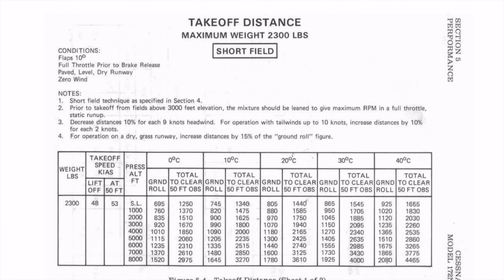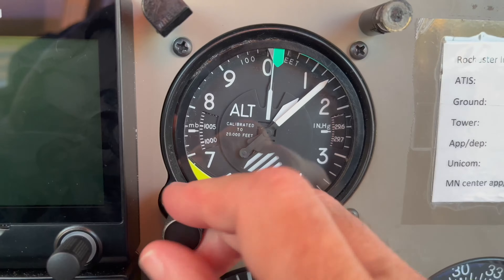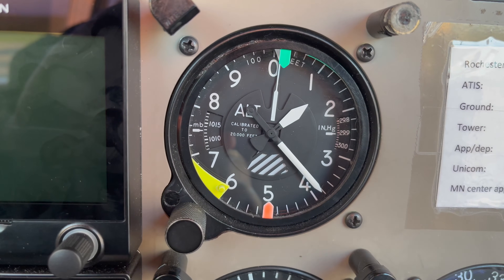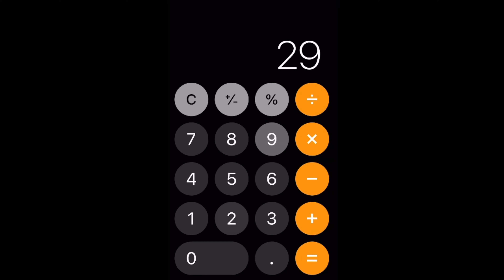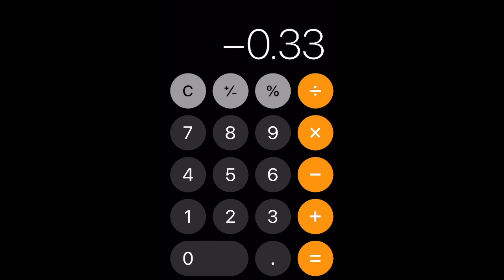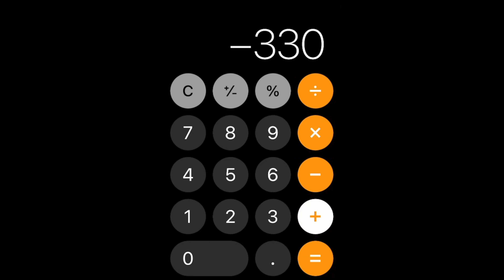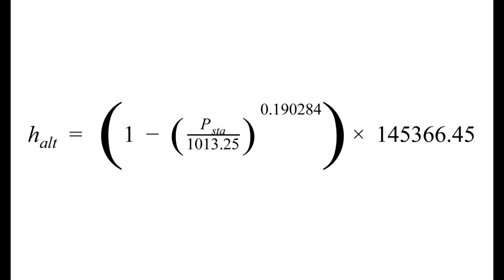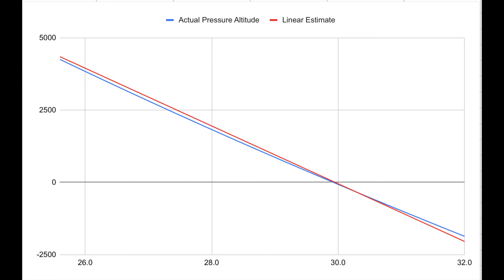Checkride prep | Aviation Math | How To Calculate Pressure Altitude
When preparing for a checkride, you will need to estimate several aircraft performance factors.  Every aircraft we fly, bases these estimates on Pressure Altitude.  In this video, we’ll explore three ways to calculate pressure altitude and why you might want to know all three.

00:00 Welcome!
00:25 What the heck is pressure altitude?
00:44 The easiest way
01:37 What if I’m not sitting in a cockpit?
02:35 One more time!
03:05 But wait!
03:25 The secret formula
04:01 Wow! That’s complicated
05:33 The best strategy… depends
06:00 Have you done this for me lately?